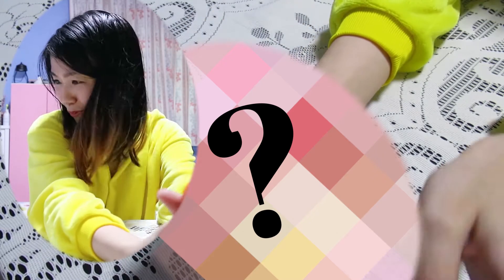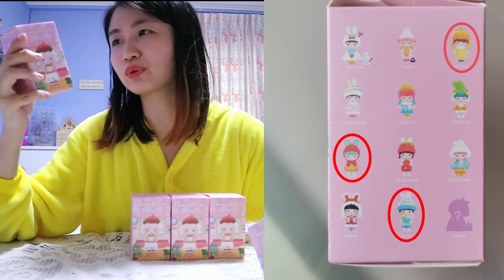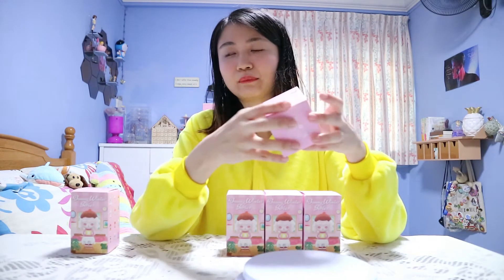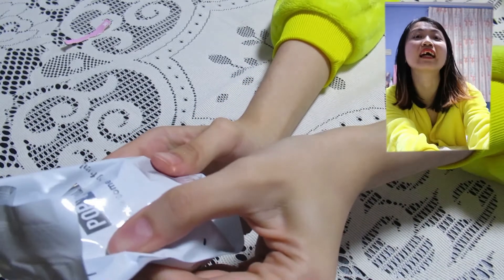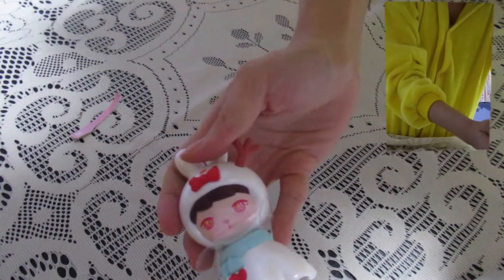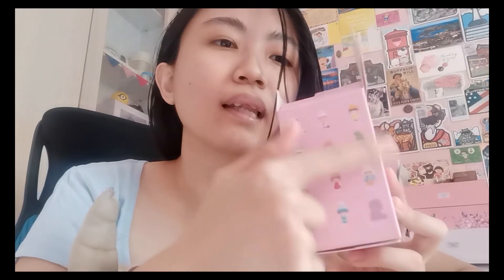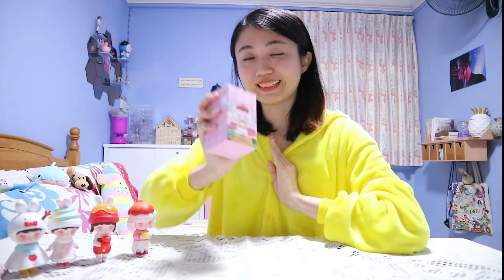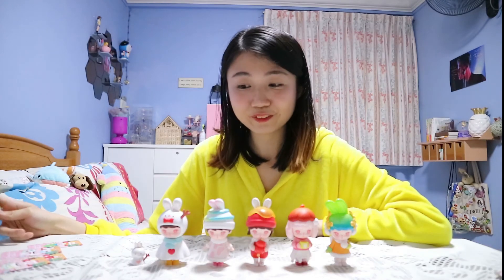I got the Mystery Figure?! 😱 | Pop mart Bunny Winter Series Unboxing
After staring at Pop mart figures for months, I finally get to unbox some as my Xmas present thanks to The Boyfriend! In this toy opening video, I'll be unboxing high quality vinyl figures from Popmart blind boxes. I'll be opening 5 of Pop mart Bunny Winter Series. I even got the mystery one. I think? Check it out as I even include ASMR of the unboxing parts in the video!

ʕ•ᴥ•ʔ About me ʕ•ᴥ•ʔ

Meet Shi Hui, a Singapore based Beauty, Lifestyle and DIY blogger, Vlogger and Youtuber. A little dramatic, a little over the top, life with her is anything but ordinary. Join her where she depicts both her adventures and misadventures on IreviewUread!

IreviewUread features videos from Shi Hui's Vlogs, Lifestyle and Beauty reviews and DIY tutorials.

♪♫♪♫♪♫ Stalk me maybe? ♪♫♪♫♪♫